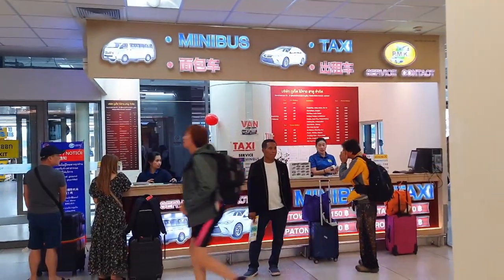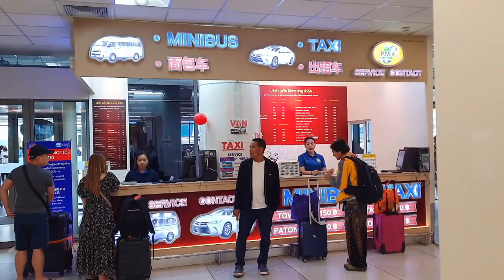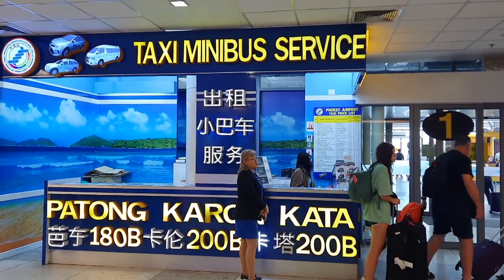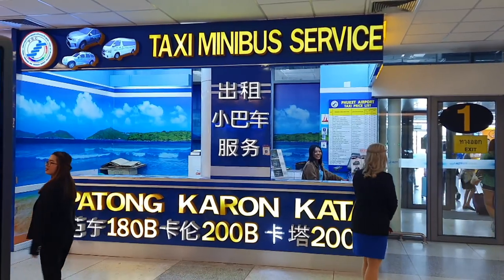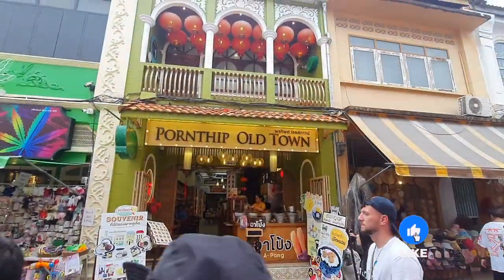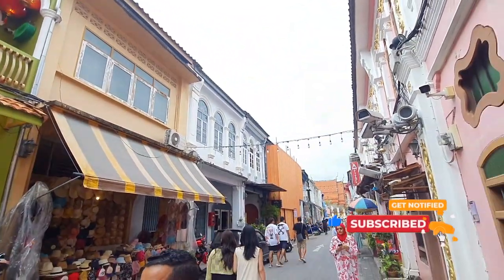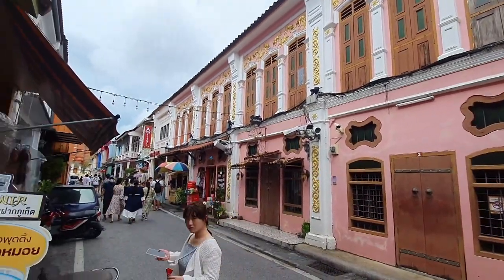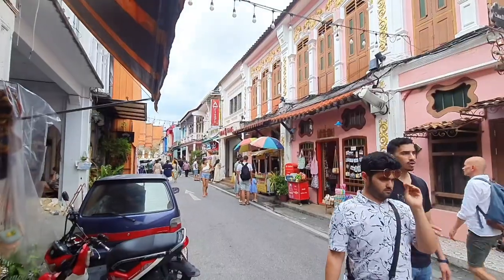How to reach PHUKET OLD TOWN from PHUKET AIRPORT by BUS cheapest way | take a step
Phuket Old Town is a charming historical area located in the heart of Phuket City, the capital of Phuket Province in Thailand. Steeped in rich history and culture, the Old Town showcases Sino-Portuguese architecture, a result of the influences from Chinese and Portuguese traders who settled here in the 19th century.

Phi Phi Island is a stunning archipelago located in the Andaman Sea, off the coast of Thailand's Krabi Province. It's renowned for its breathtaking natural beauty, crystal-clear waters, and dramatic limestone cliffs, making it a popular destination for tourists from around the world.